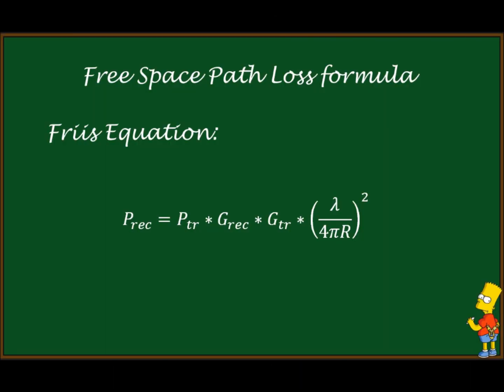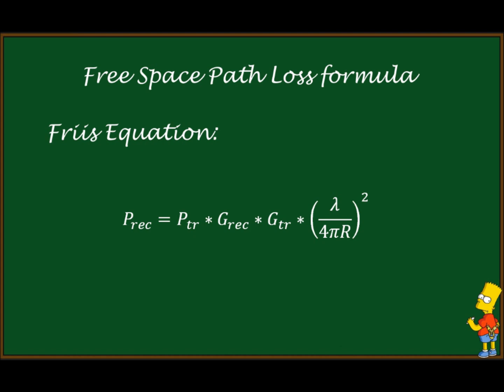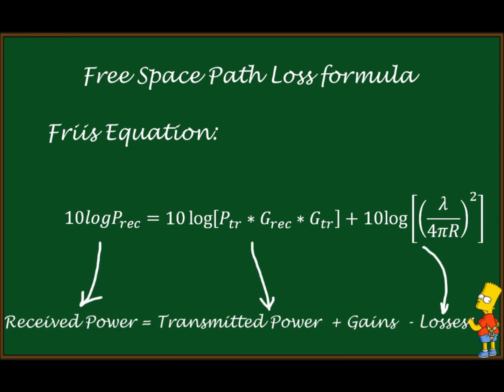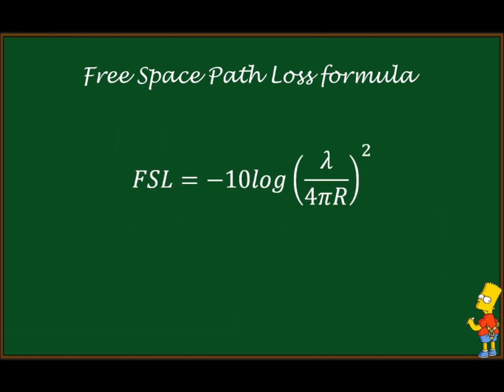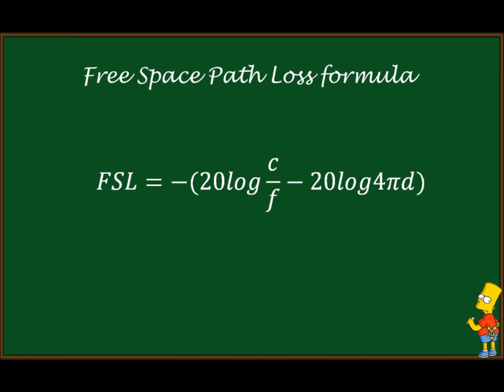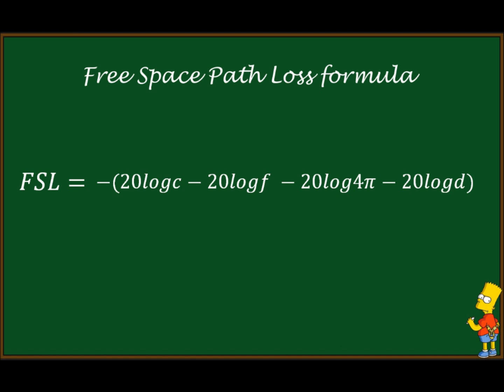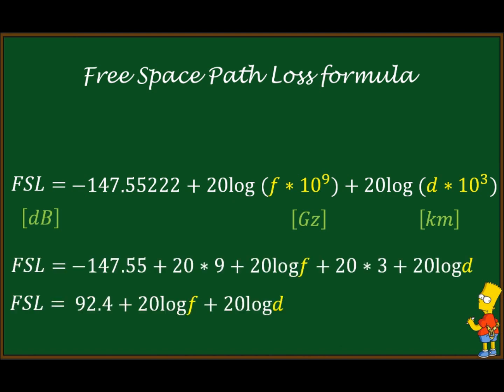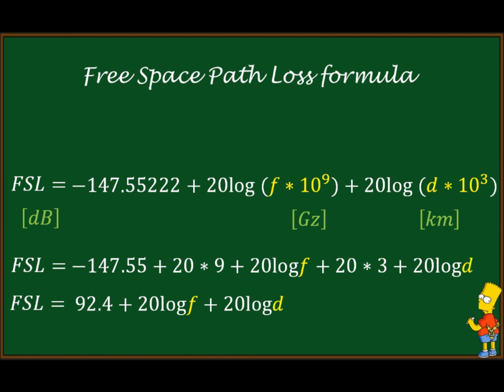Free Space Path Loss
In radiocommunications a Free Space Loss (FSL) is the loss in signal strength of an transmitter that would result from a line-of-sight path through free space (usually air), with no obstacles nearby to cause reflection or diffraction.
FSL is proportional to the square of the distance between the transmitter and receiver, and also proportional to the square of the frequency of the radio signal.